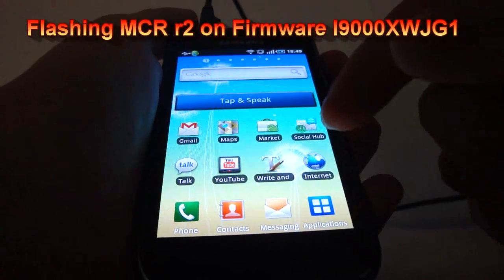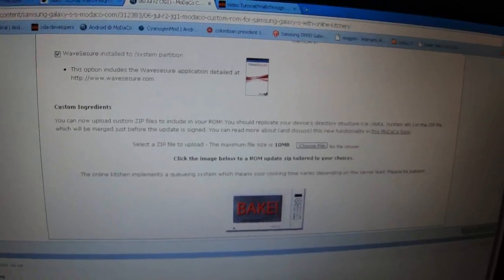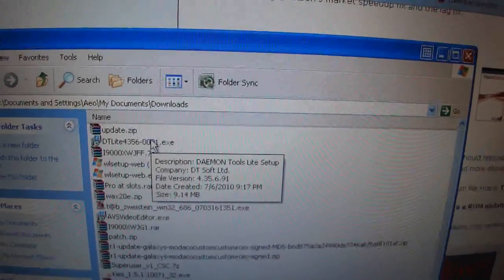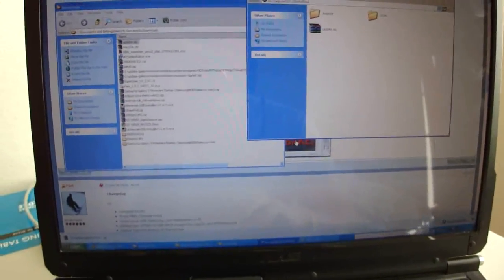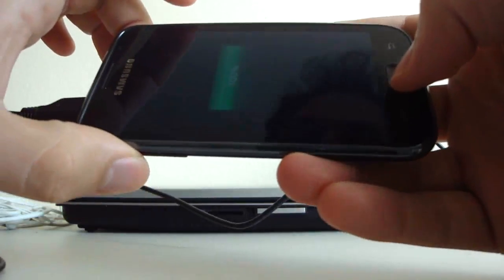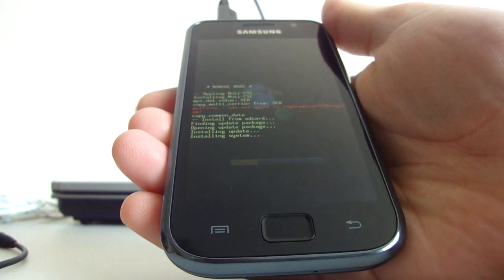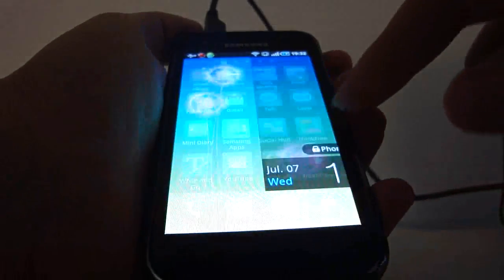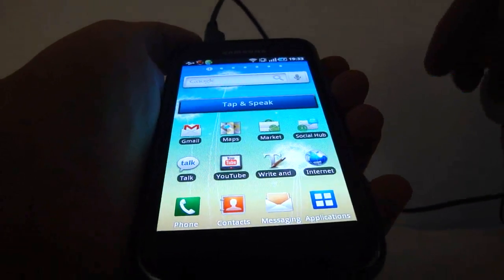Flashing Custom Rom on Galalaxy S (MCR r2 on Firmware I9000XWJG1)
This is a walkthrough on how to flash MCR r2 on firmware I9000XWJG1, make sure you have this firmware version, otherwise you might get unpredictable results...

For this you need to download the ROM which comes in .zip file.

To download from the kitchen you must be an ad-free member (9.99 for a year...), by doing this you also support Paul who puts a lot of hard-work into these roms.